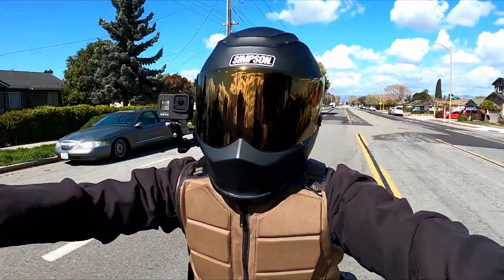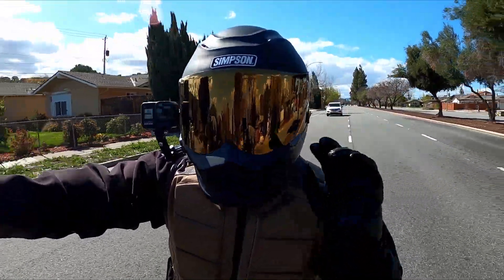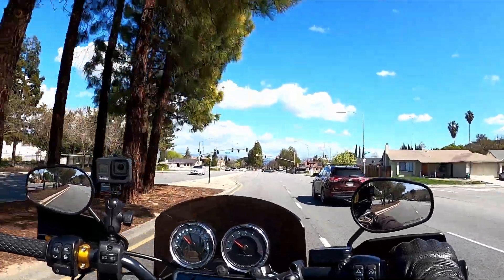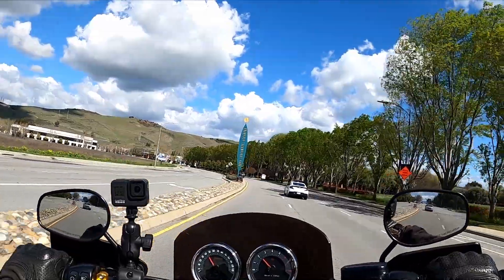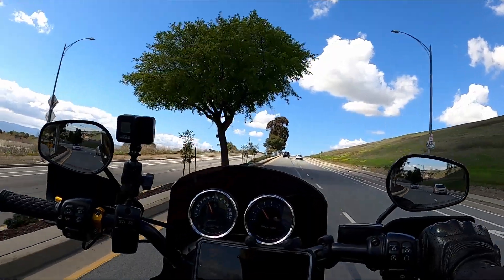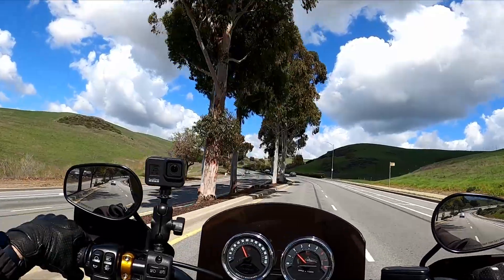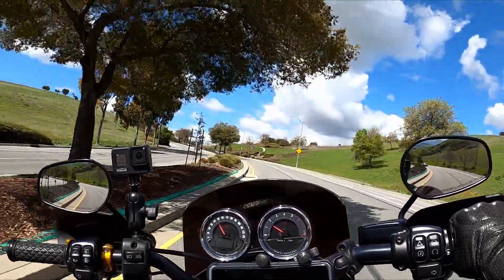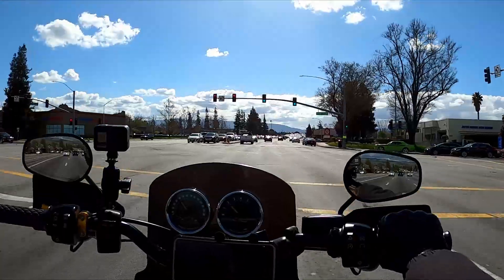Stimulus $1400 Harley-Davidson Performance Budget Build Part List- What Would I Buy With My Stimulus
This is a one of two videos, decided to cut it in it's own video. You can't do much with $1400, but you can make it count where it matters.

Slip-ons $300
Tuner $330
Air breather* - $300 if your bike has a 107 instead of the 114
Big brake kit* $300 if stopping power matters to you
Step-up seat* $450 Optional as well
Cobra crash bar* $220 if you don't need the air breather, crash bar is a must.

This list is good for all models in Harley's line-up, some models you won't need a big brake kit. It just depends on the model. Leave your list down below.

My Bikes:
2007 Shadow Sabre 1200c
2005 Sportster 1200c
2020 Low Rider S

Camera Gear:
Nikon D300s
Samsung S20

Motovlog Setup:
Sony Mic

Purchased parts on:
GetLowered
Harley-Davidson

Instagram.com/infamouscreep